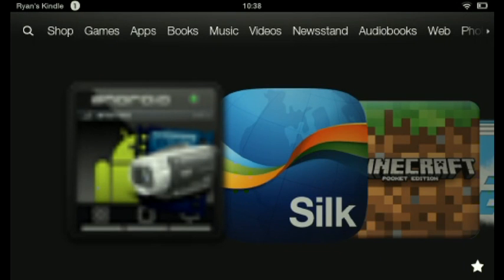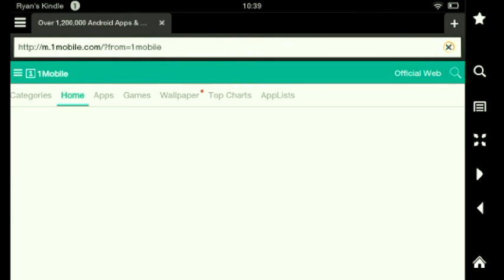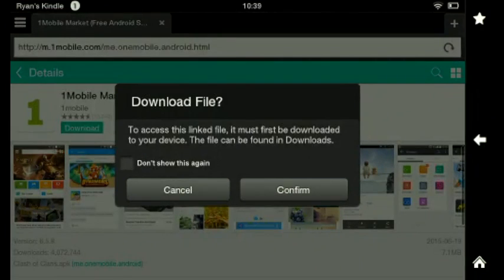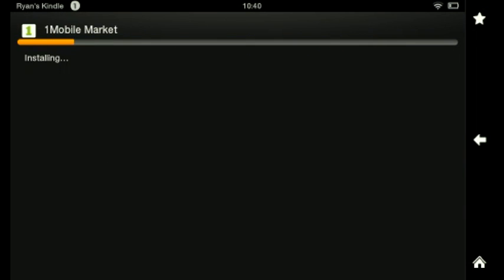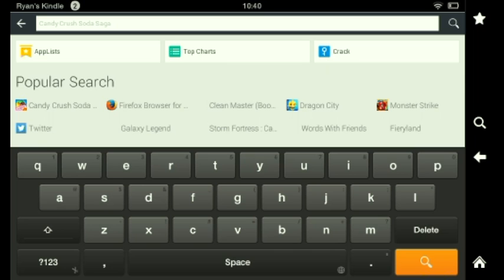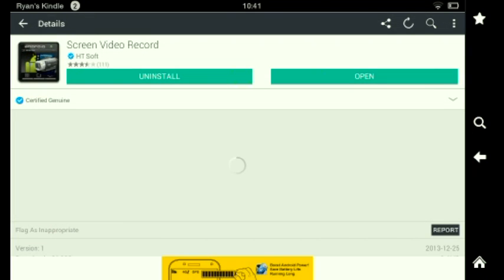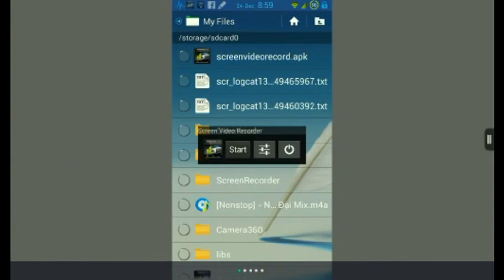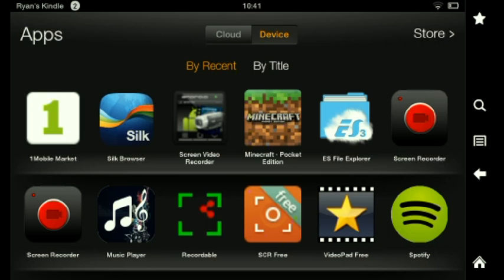How To Record Kindle Fire Screen (Kindle Films) w/o Computer Root